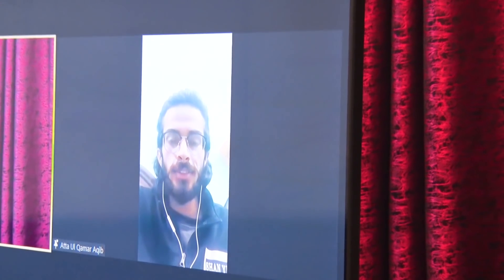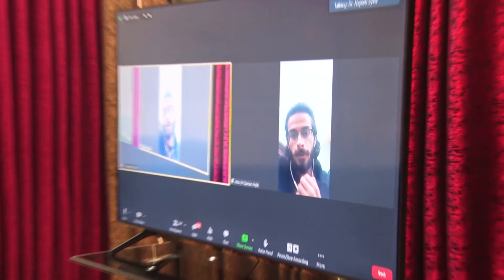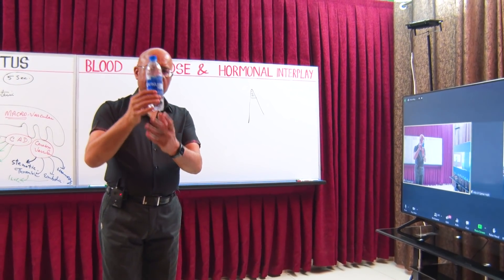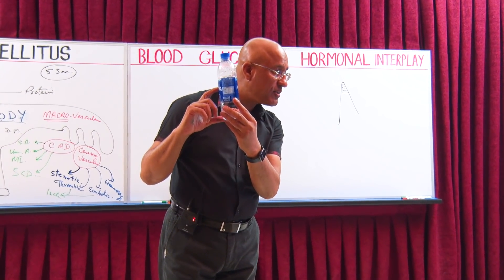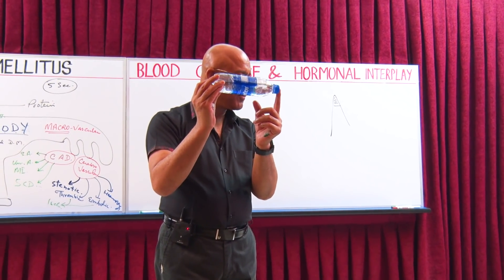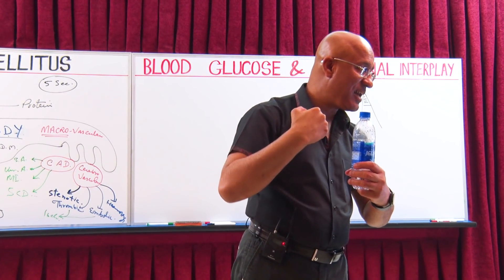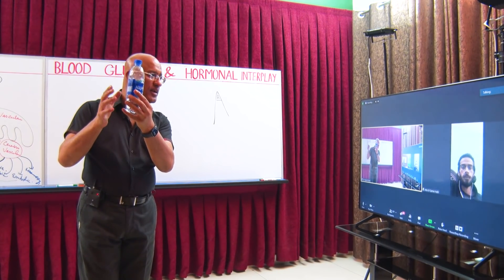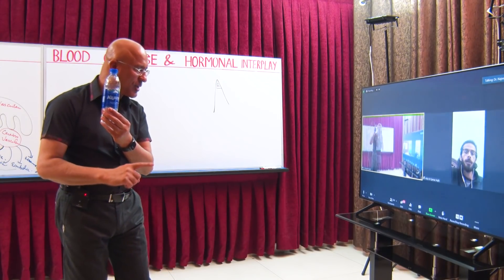Diabetes Mellitus & Orthostatic Hypotension - LIVE Q&A🧑🏻‍⚕️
1. More than 800+ Medical Lectures.
2. Basic Medical Sciences & Clinical Medicine.
3. Mobile-friendly interface with android and iOS apps.
5. Download option for offline video playback.
6. Fanatic customer support and that's 24/7.
7. Fast video playback option to learn faster.
8. Trusted by over 2M+ students in 190 countries.
▬▬▬▬▬▬▬▬▬▬ Contents of this video  ▬▬▬▬▬▬▬▬▬▬
00:00:00 Start
00:00:35 Question
00:00:55 Mechanism
00:02:48 Role Of Sympathetic Nervous System
00:03:13 Damage To Autonomic Nervous System

This short clip has been taken from Q&A session of our 1st live Webinar on Introduction to Diabetes Mellitus. We will have 23 more webinars on Diabetes Mellitus each on every Sunday.
In this webinar a student asks a question about Orthostatic Hypotension and in Diabetes Mellitus.

Orthostatic Hypotension:
When a person stands up from lying down position, the blood gravitates into the lowers parts of the body. This is quickly followed by sympathetic firing that constricts the blood vessels in lowers parts of the body thus providing the sufficient blood to the brain and maintaining the sufficient venous return to the heart.
In Diabetes Mellitus due to Autonomic Neuropathy, the sympathetic nervous system mediates vasoconstriction of blood vessels of lower parts of the body, thus venous return to the heart is reduced and blood pressure falls. So, enough blood does not reach to the brain leading to fallouts/fainting episodes. This is called Orthostatic Hypotension